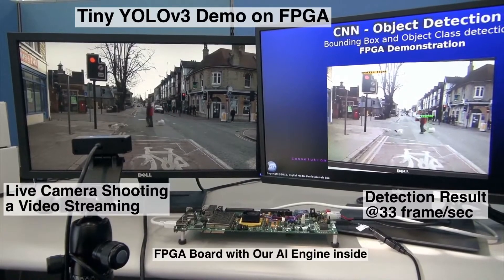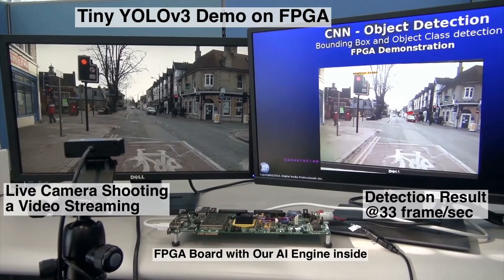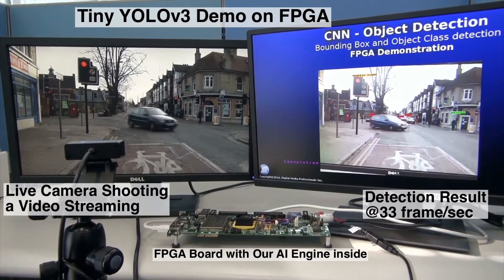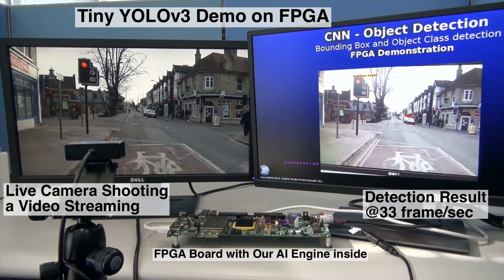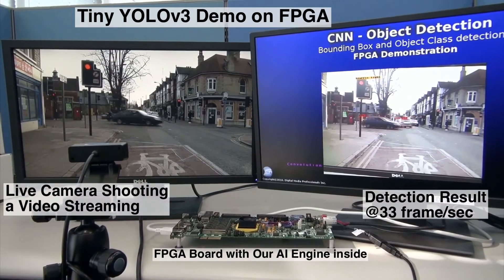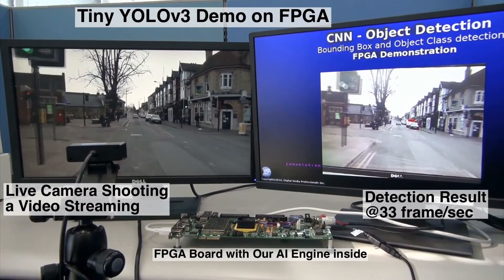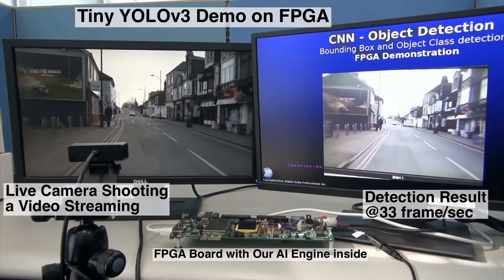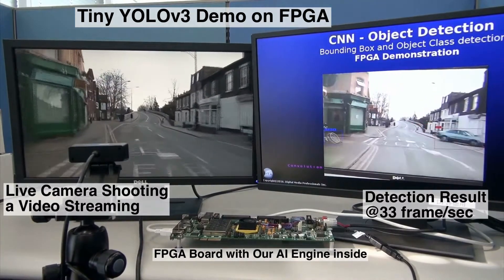Tiny YOLOv3 running on FPGA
A demo of Tiny YOLOv3 object detection running on FPGA.
Performance: ~33 fps
Tutorial: xxxxxxxx